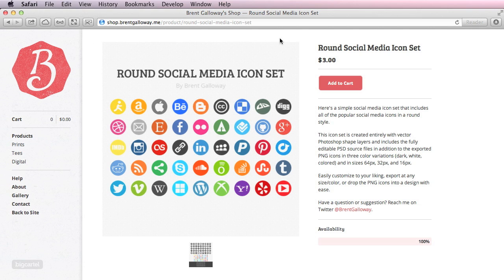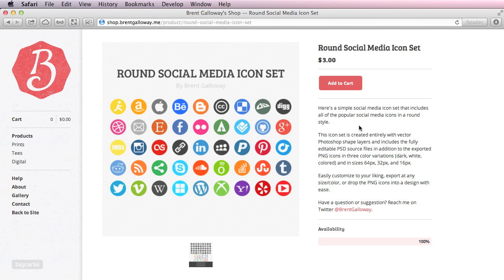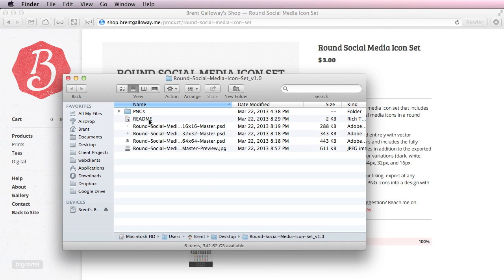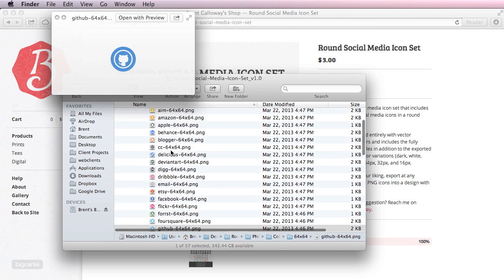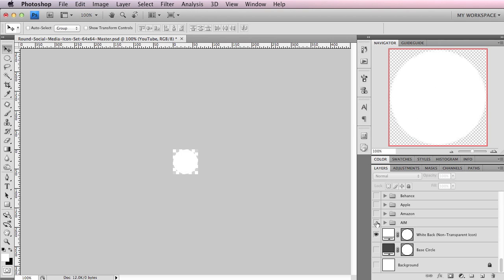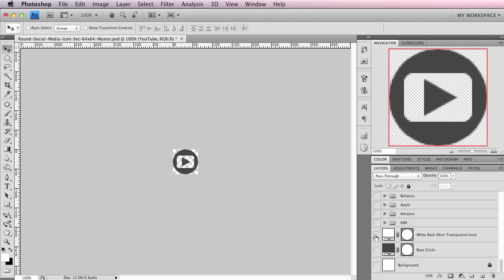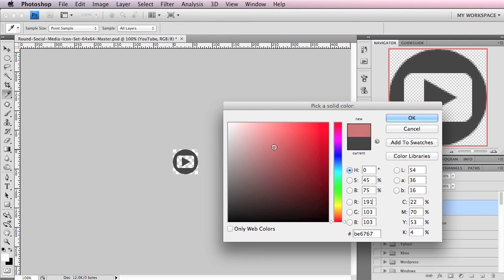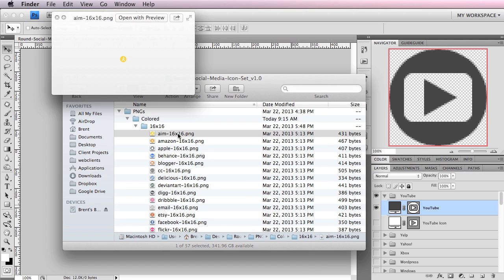Round Social Media Icon Set - How to make edits in Photoshop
Also, let me know your thoughts on this video!